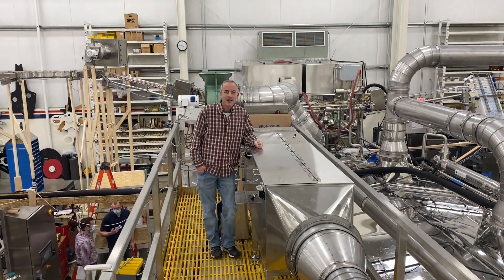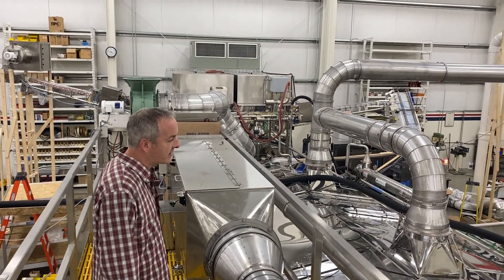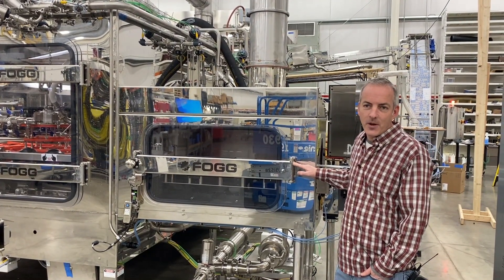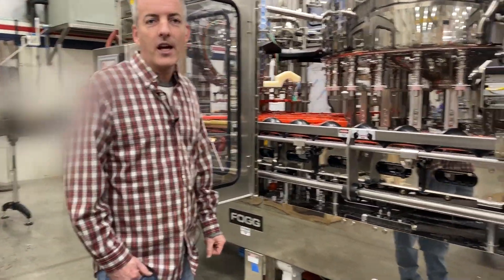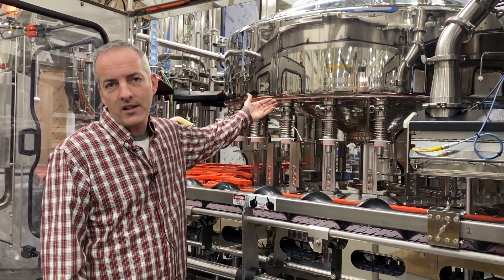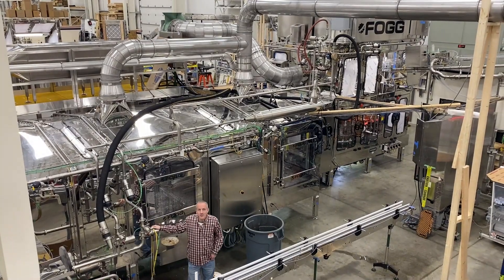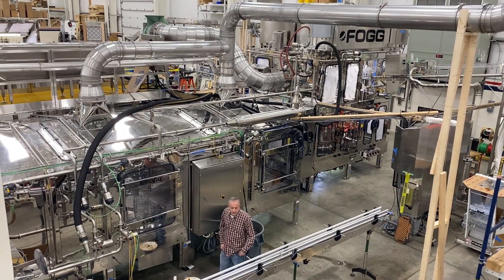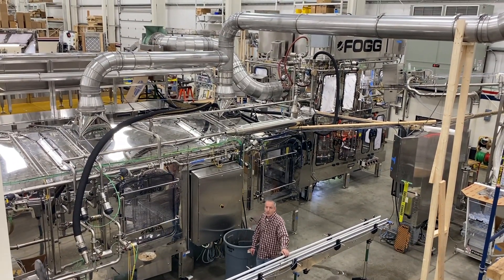Ultrazone Walk Through - Bottle Sanitizing Equipment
Fogg’s new sanitizing solution for your filling needs is our closed-looped Ultrazone O4® solution. The sanitization process can perform at a 3 – 6+ log reduction, turning your Fogg Filler into a near-aseptic machine or an add-on to a new Fogg filler.

Follow Ben Fogg, as he breaks down Fogg's new Ultrazone technology!